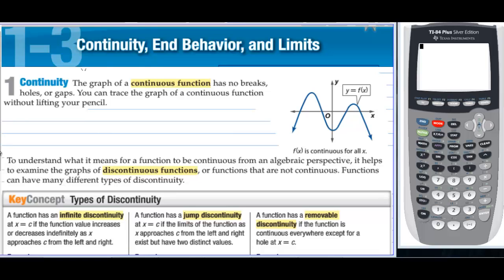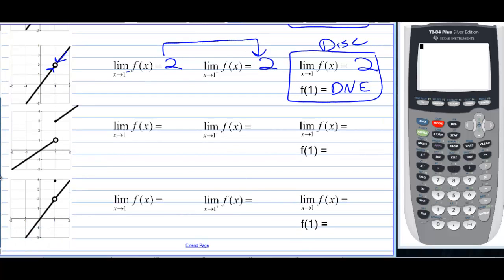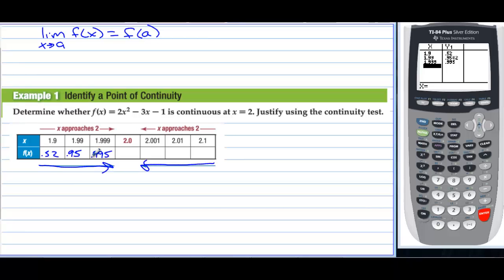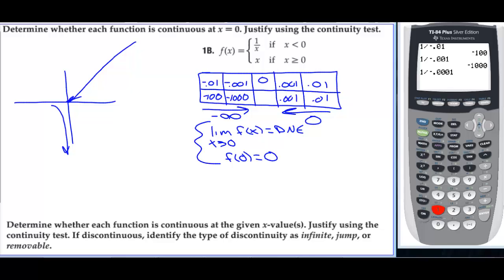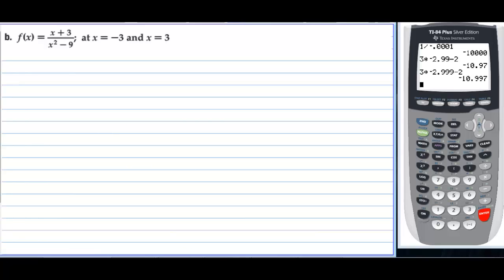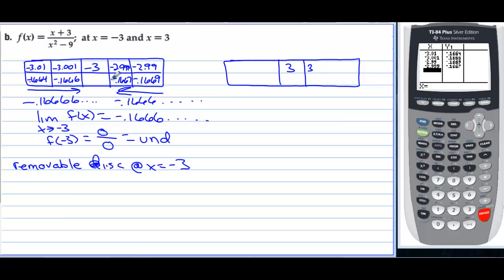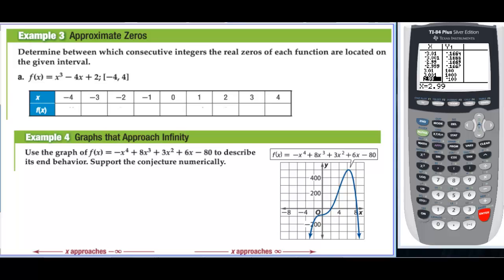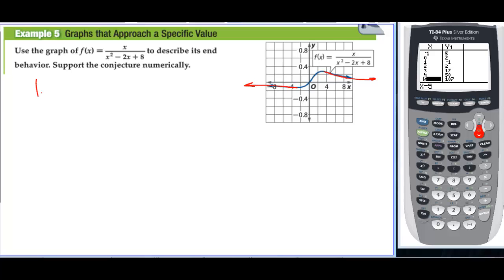1.3 in class (2015)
1.3 In class (2015)